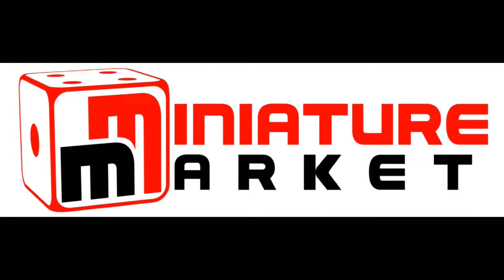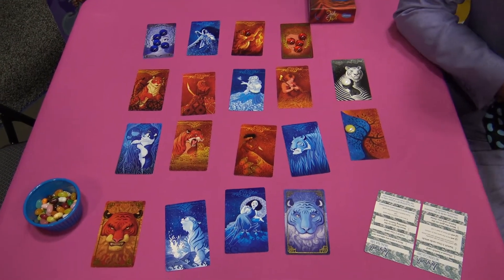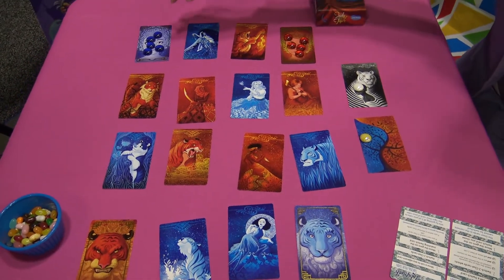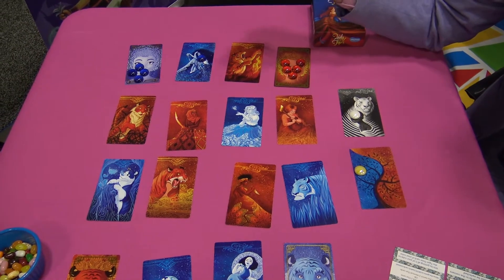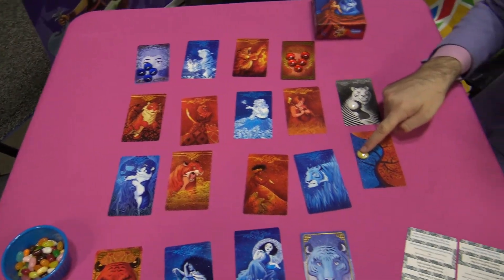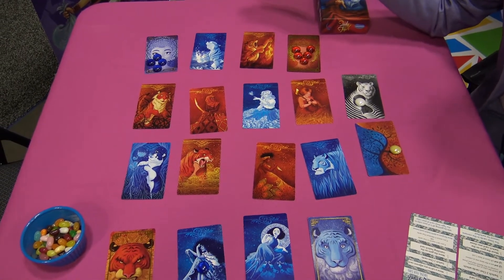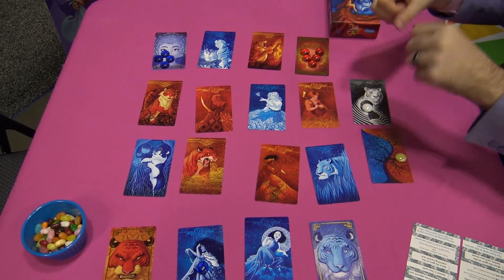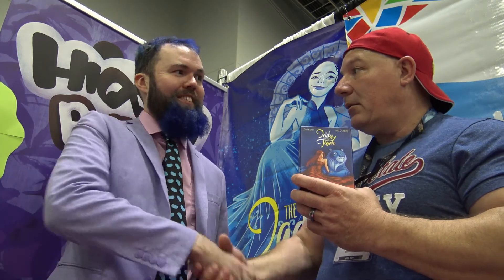Origins 2018 - Rob Looks At: The Lady and The Tiger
Join Rob at Origins 2018 as he looks at this unique micro game inspired by the short story by Frank R. Stockton that lets you play 5 games with the same components brought to you by Jellybean Games!